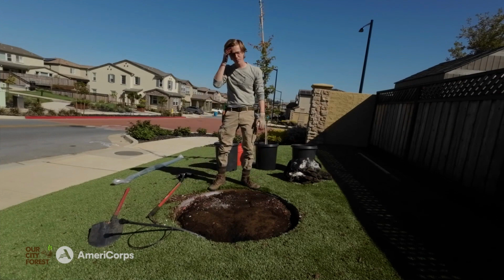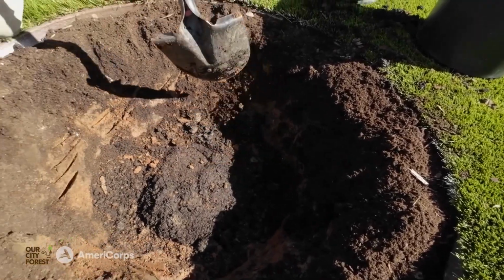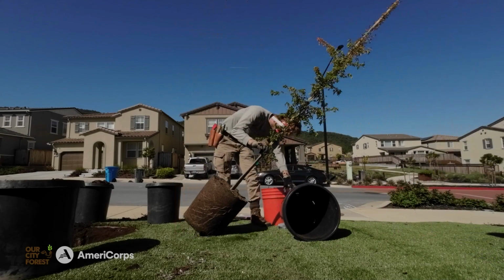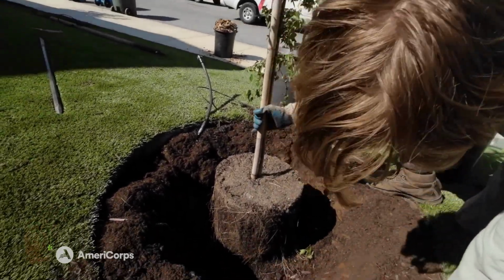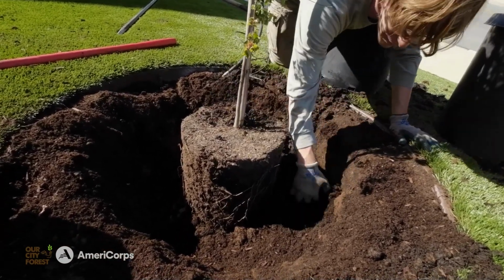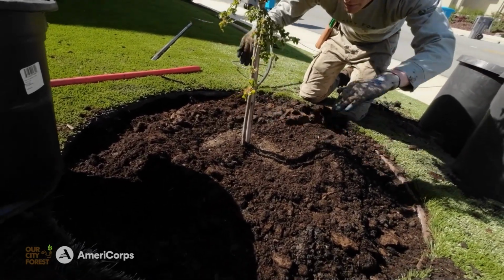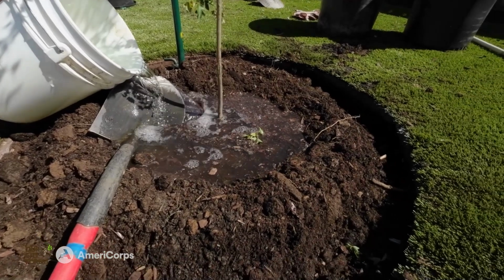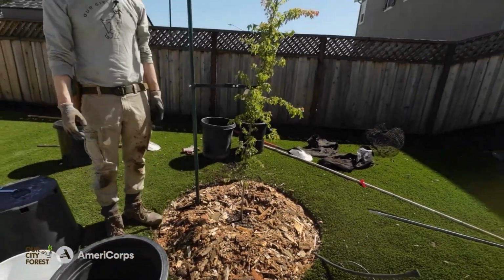Tree Planting Guide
Welcome to Our City Forest! This video teaches you how to plant a tree.

0:11 Marking the site and submitting a dig ticket before digging
0:36 Hole size and shape
1:51 Planting depth and first woody root
2:25 Removing the tree from the pot
2:49 Preparing the root ball before planting
3:55 Confirming planting depth
4:14 Backfilling (Planting) the tree
5:15 Creating the watering berm/basin
5:58 Removing the nursery stake
6:17 Watering the tree
6:41 Mulching the tree

Come visit us at our Community Nursery and Training Center every Thursday through Saturday from 9 am - 12 pm for volunteer opportunities, discounted trees and shrubs, and much more. We're located at 1000 Spring St. in San Jose, CA right next to the San Jose Mineta International Airport (SJC).

Or come visit us at our Urban Forestry Education Center (UFEC) every Thursday and Saturday from 9 am - 12 pm for more volunteer opportunities, workshops, and much more. We'd love to have you!

or check us out on our Facebook, Instagram, Twitter, or Tiktok @ourcityforest

Which part of planting trees are you most curious about?